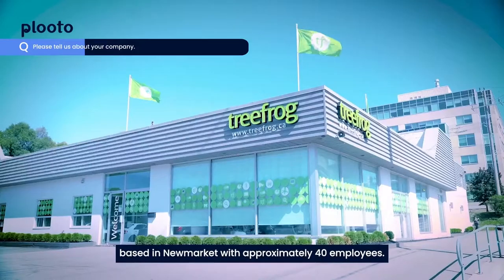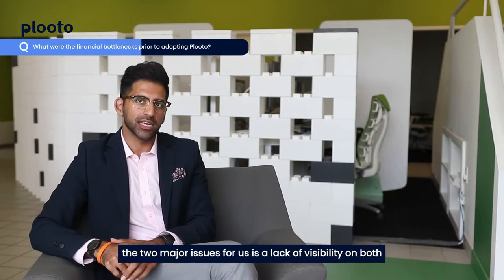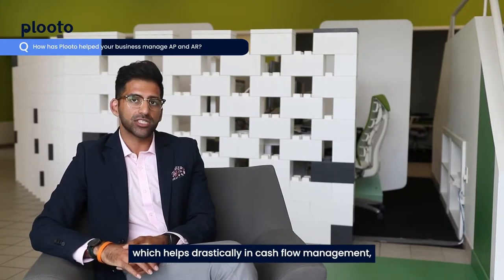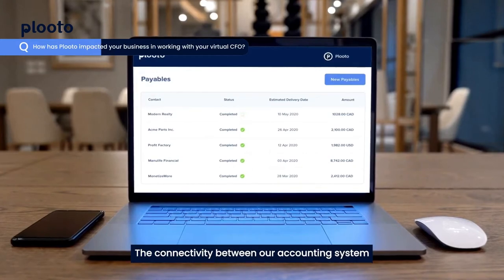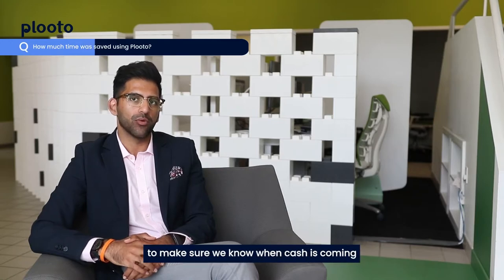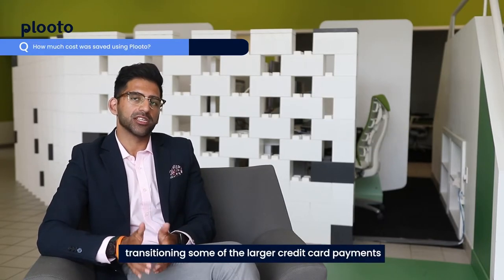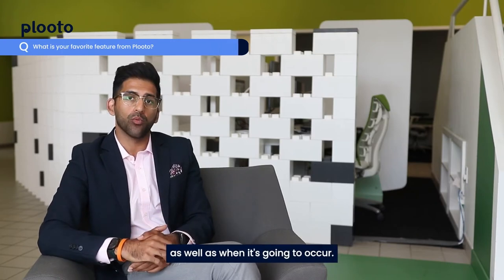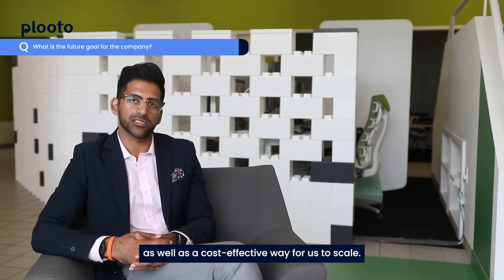Treefrog | Plooto Success Story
Treefrog's entire finance team is now saving ample time managing payments & receivables with minimal effort Plooto.

Plooto is an all-in-one payment platform that provides greater financial control and simplicity by unifying payments, approvals, reconciliation, and reporting.

Plooto Mission Control for Accounts Payable and Receivable.